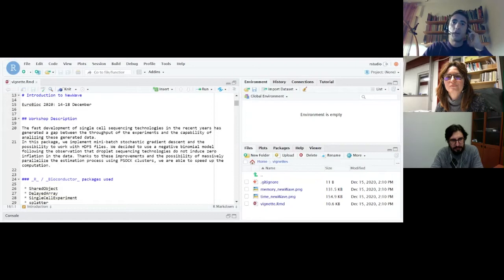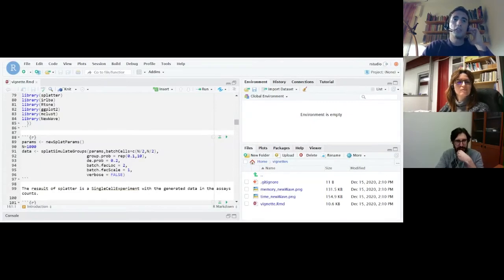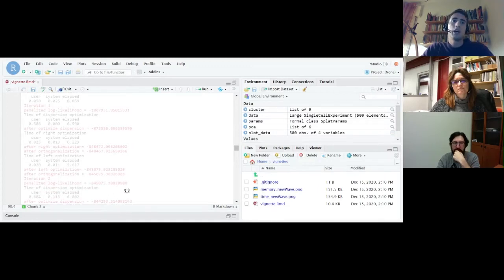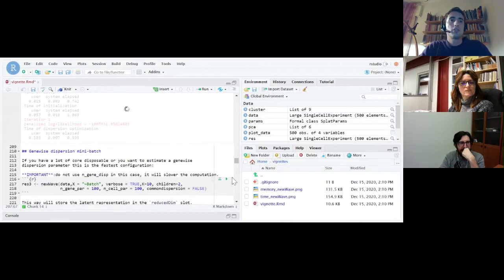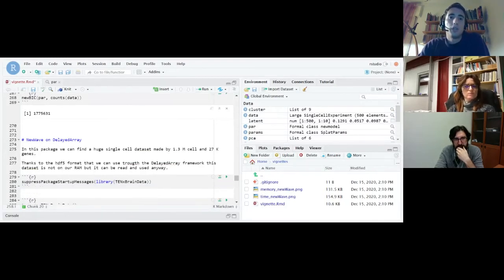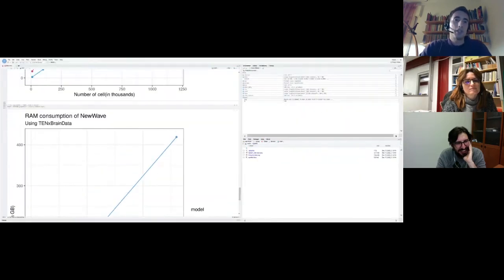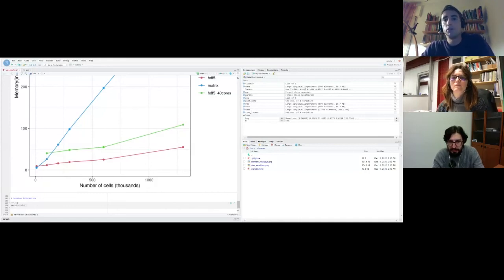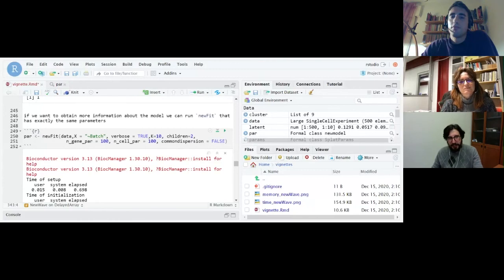Workshop: NewWave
Federico Agostinis - NewWave, new R package for dimensional reduction and batch effect removal for single cell RNA-seq data